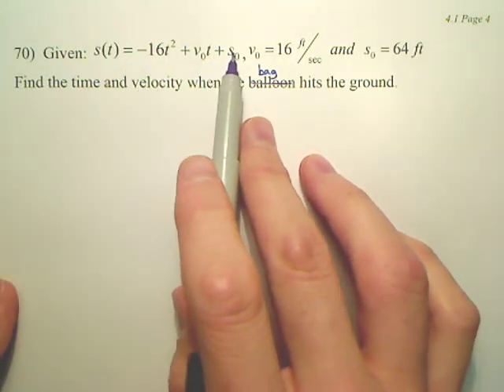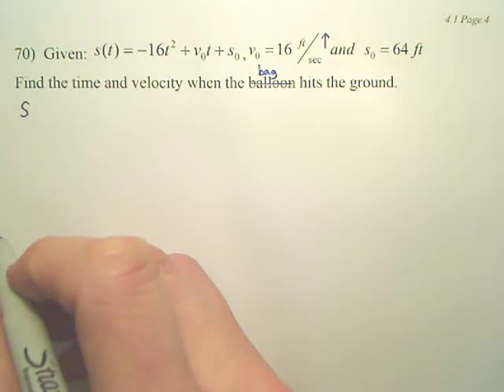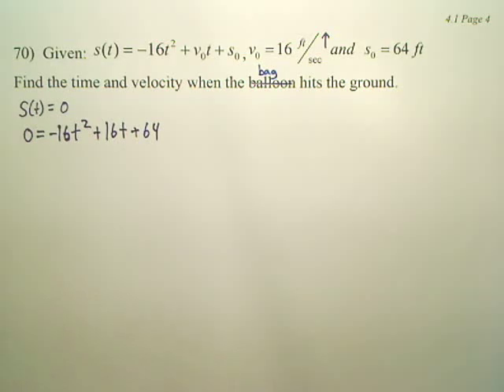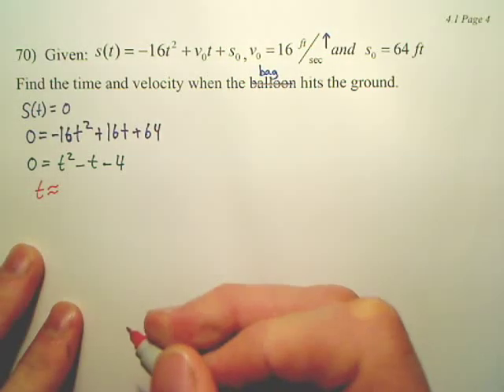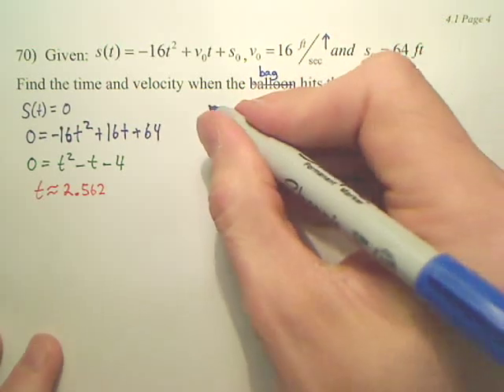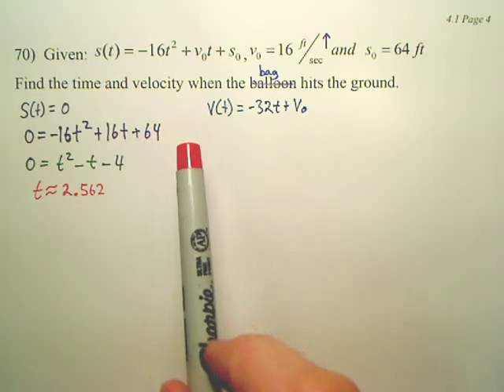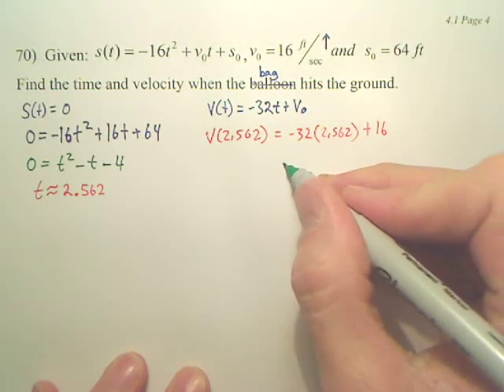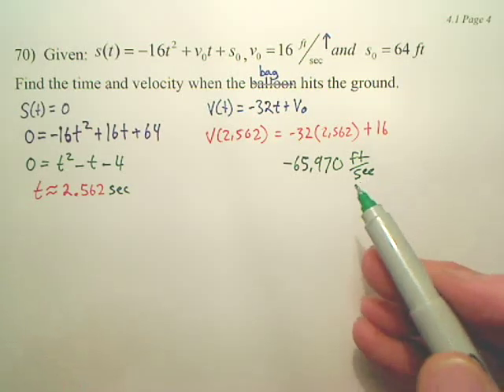4.1d Antiderivatives and Indefinite Integration - Calculus